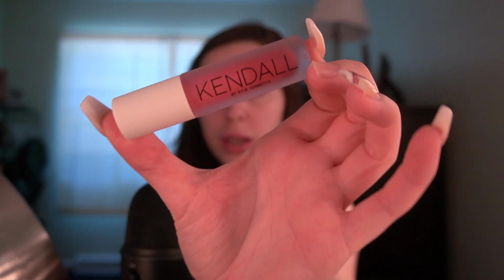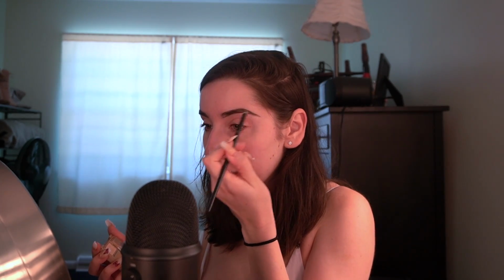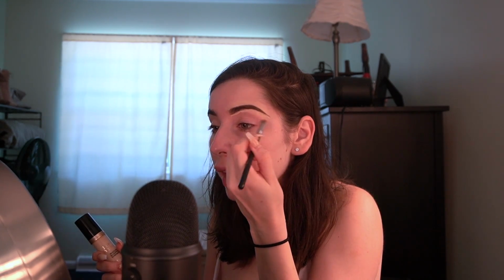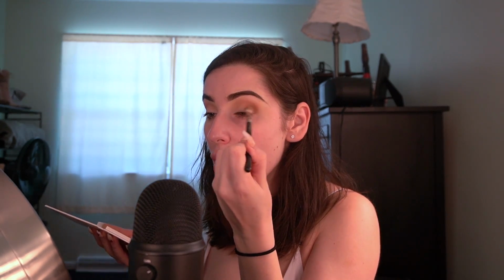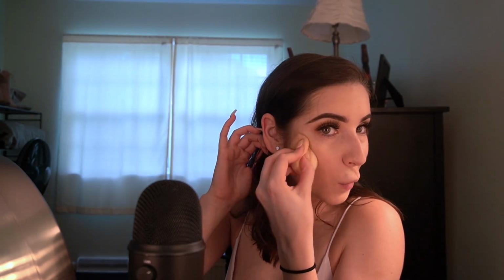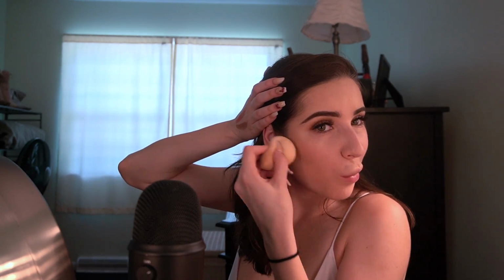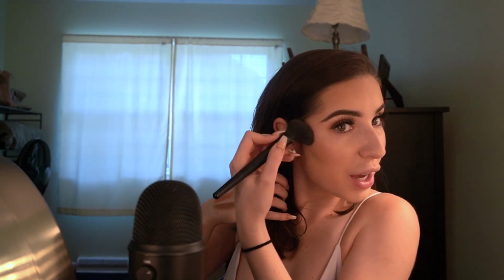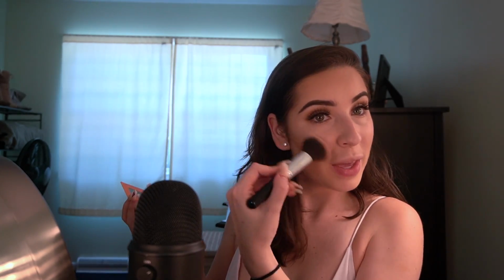ASMR | Kylie Cosmetics Kendall Collection GRWM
Includes:
•4 VIDEOS THIS MONTH
•Daily posts BTS of my life ;)
•COMING SOON: Custom videos

In this ASMR video:
•Whispers / close up whispering
•Rambling
•Chit chat
•Up close whispers
•Blue yeti mic
•Spotlight | Kylight Stick
•Runway | Blush Stick
•Bronze Light | Bronzer Stick
•Kendall Pressed Powder Eyeshadow Palette
•Can I Borrow That | High Gloss
•Sister Sister | Lip Blush Kit
•Everything Everywhere Gloss
•Translucent Blotting Powder

A. ASMR Furniture Shop With Me
B. ASMR I Bought Logan Paul's Maverick Club So You Don't Have To
C. ASMR Trying Dollar Store Food

The ASMR video I'm loving at the moment: "ASMR Target & Dollar Tree Home Decor Haul! 🏠 (tapping, close whispers)" by HaleyJean ASMR